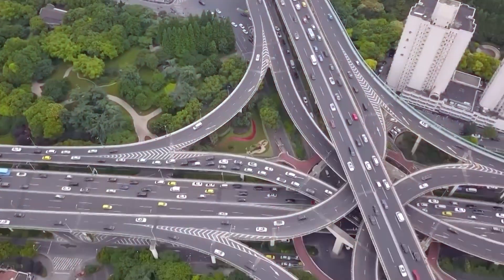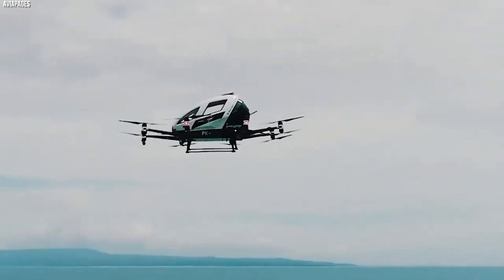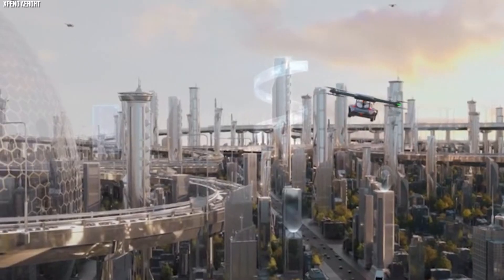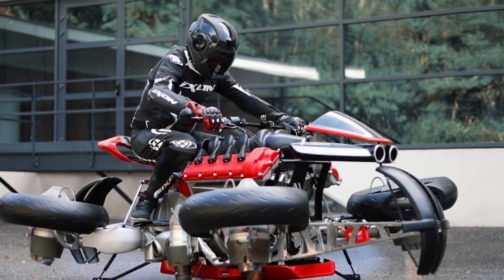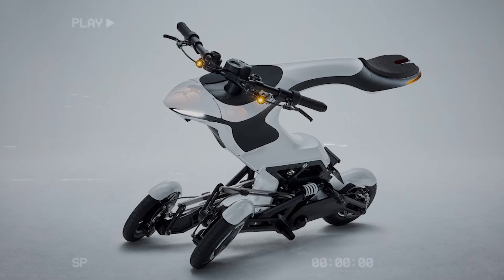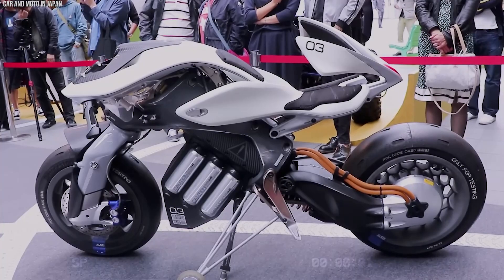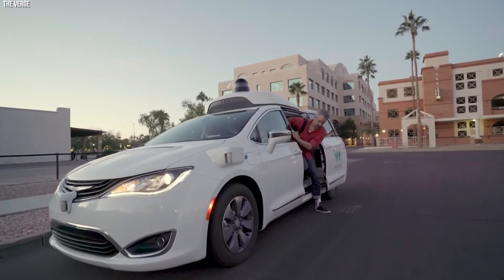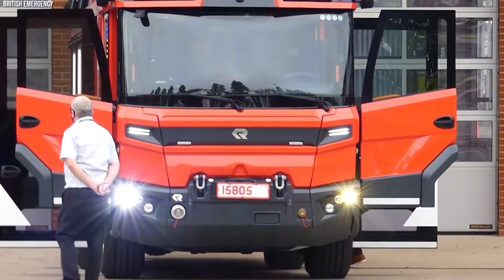China Has Launched New Generation Transport SHOCKING The US!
China is revolutionizing transportation with groundbreaking innovations that are changing the way we travel. From driverless Sky Trains and amphibious floating SUVs to electric flying cars and autonomous drones, these futuristic technologies are reshaping cities and making transportation faster, safer, and more eco-friendly. In this video, we explore the most exciting new transportation inventions, including the Yangwang U8, EHang 216S drone taxi, GOV flying car, and more! Get ready for a glimpse into the future of travel.